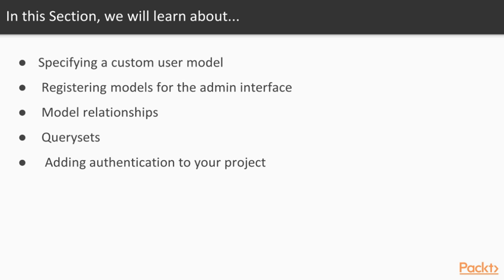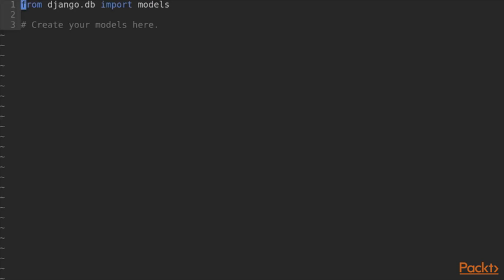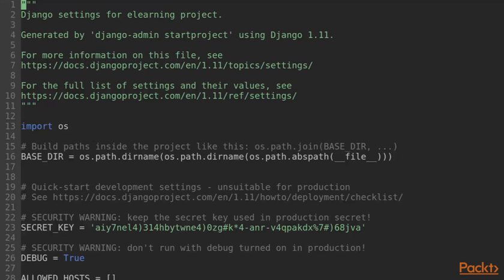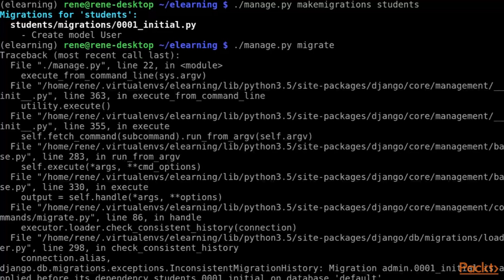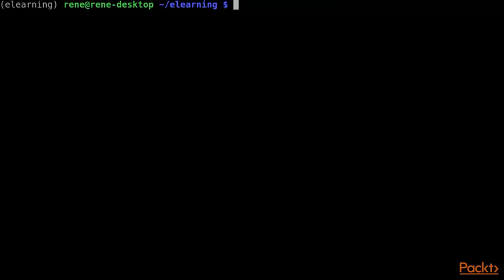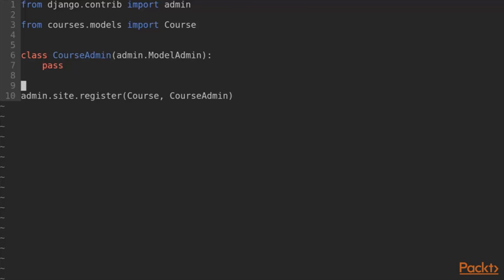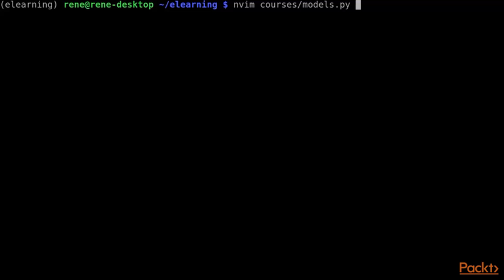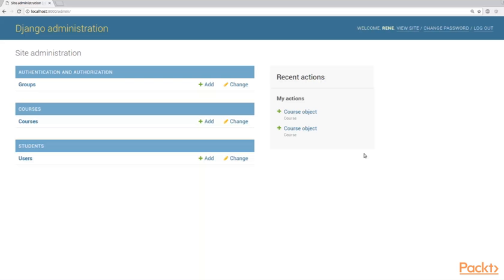Django Projects: E-Learning Portal : Users and the Admin | packtpub.com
The aim of this video is to discuss about the Django users and admin interface.
• Create a custom user model to hold data about our user accounts
• Register models for the Django admin interface